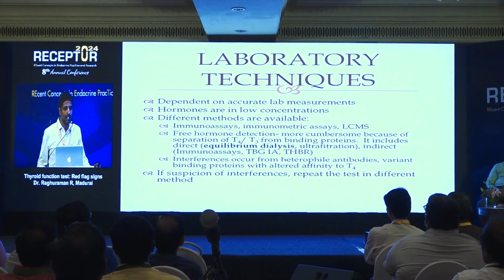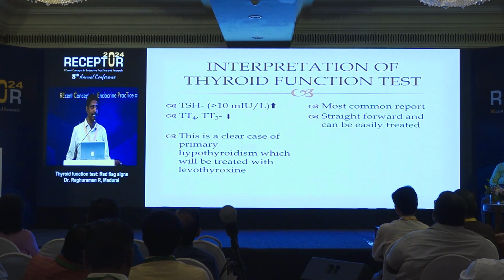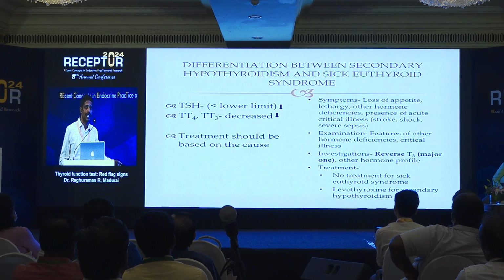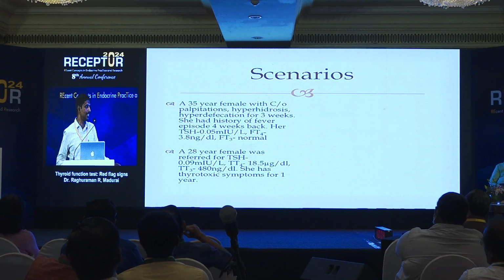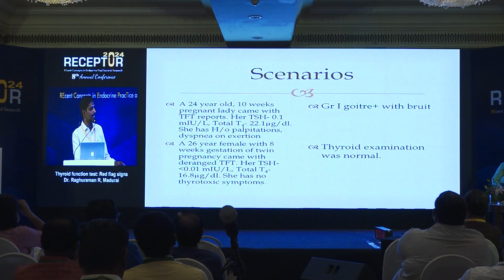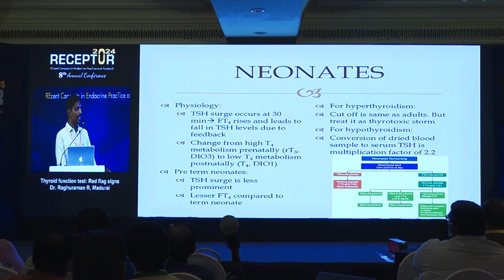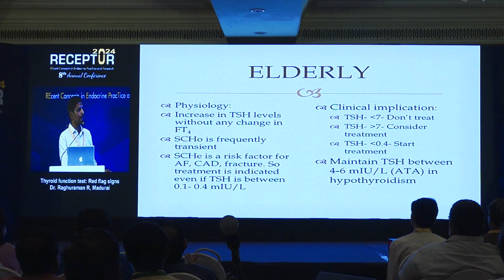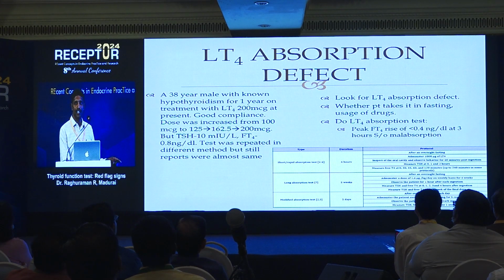Thyroid function test: Red flag signs